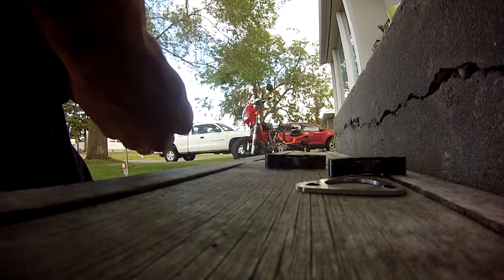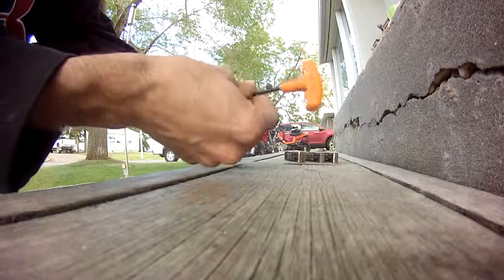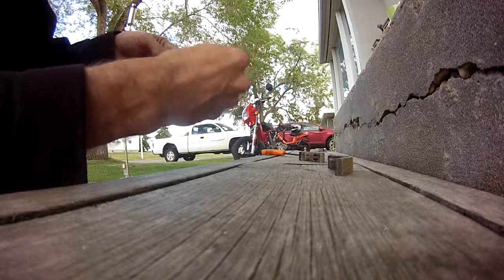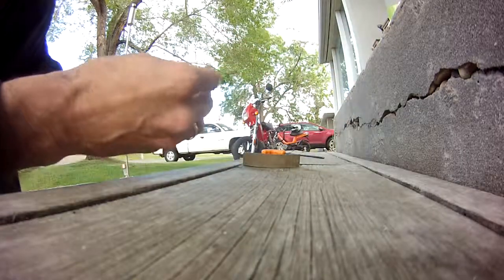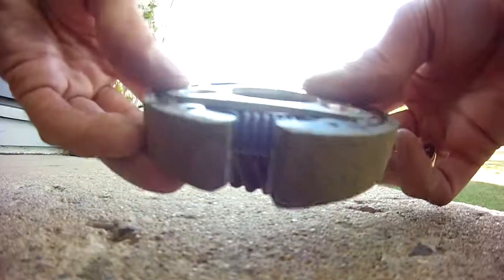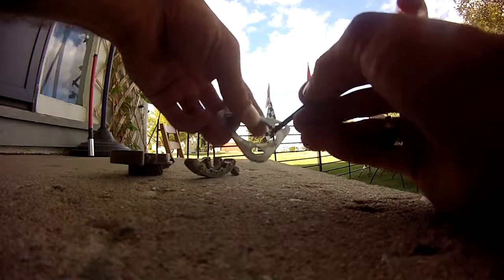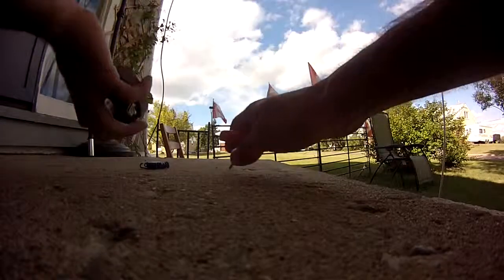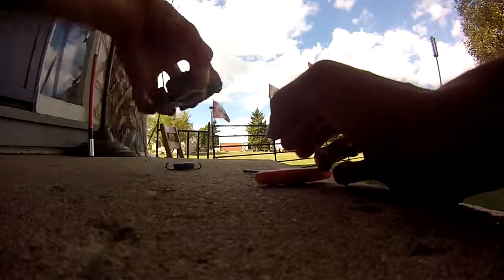Tomos Hammer Clutch Binding Issues